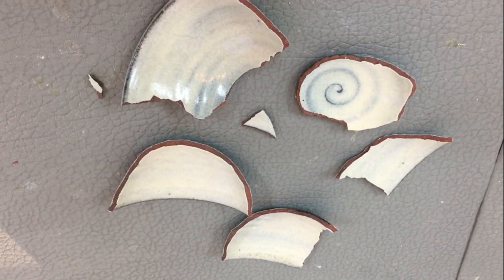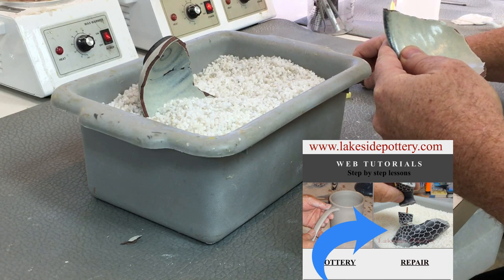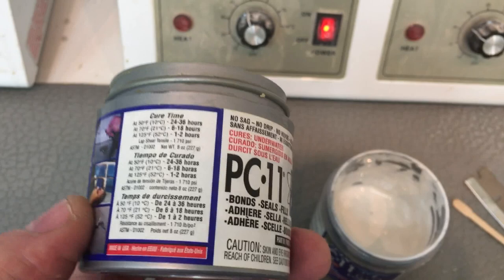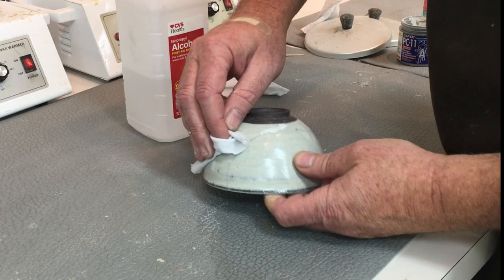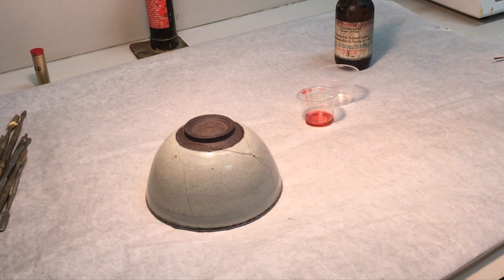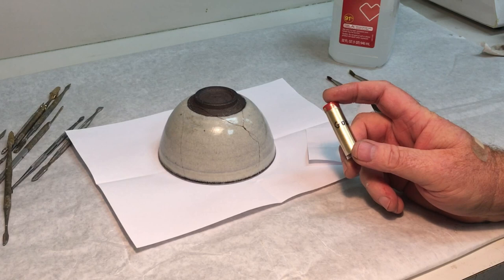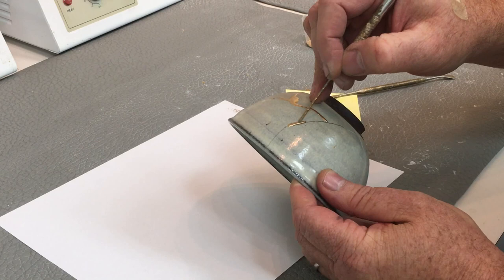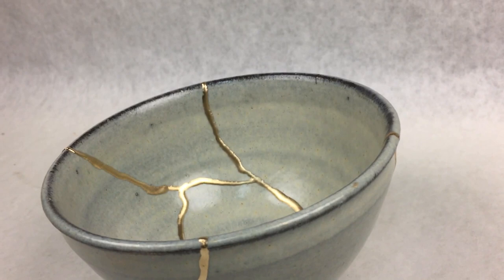Kintsugi Art Repair, Learn How Is It Made? Materials Used Process Instructions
-- Kintsugi, "golden joinery", the repair technique that transforms broken ceramic or pottery into beautiful works of art to its new life using gold with lacquer/epoxy to enhance breaks giving the broken pottery an aesthetically pleasing and unique presentation.

Video courtesy of Visit or online sale gallery